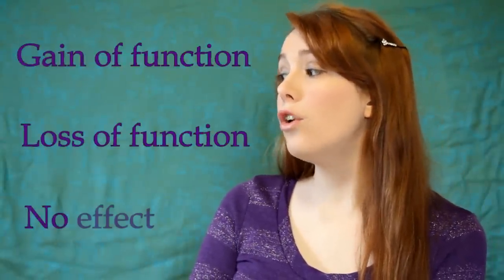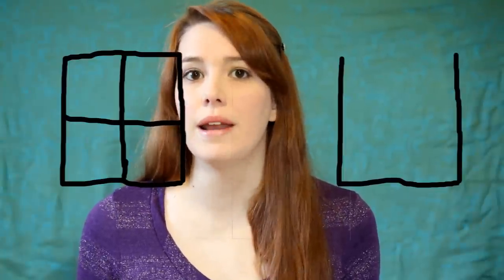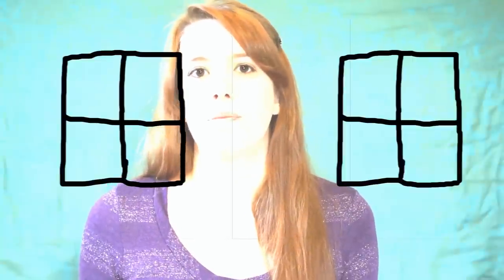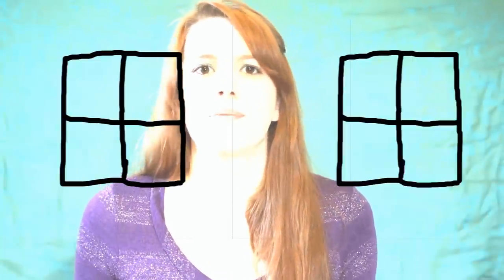Episode 2: Mutations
What are mutations?  What do they do?  And can I become a superhero?